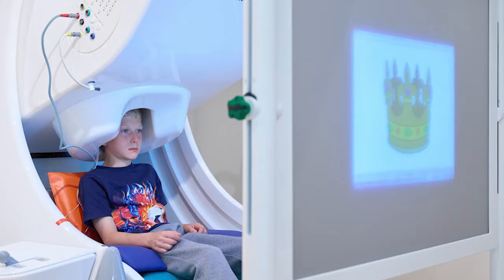Dr Caroline Witton - Explore Pilot Study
Project title: How can the new generation of MEG machines help patients awaiting epilepsy surgery?

- Dr Caroline Witton, Aston University
- Co-applicants: Dr Tim Tierney (UCL), Prof Stefano Seri (Birmingham Women's & Children's NHS Foundation Trust), Dr Kirandeep Kaur (Aston University), William Day (Aston University)